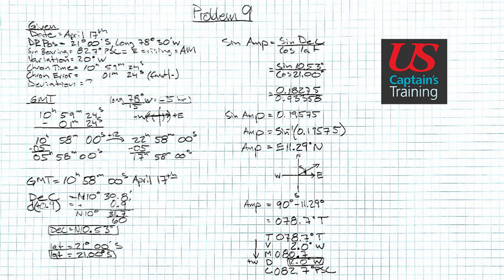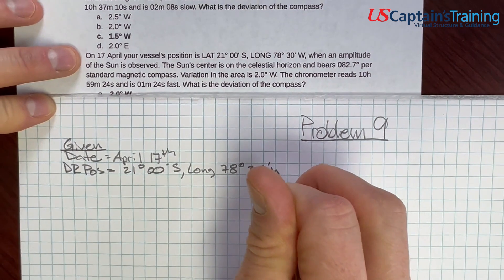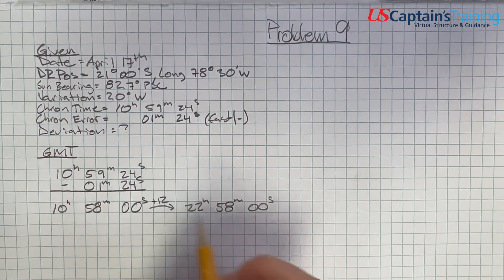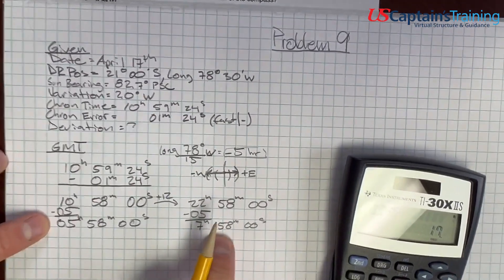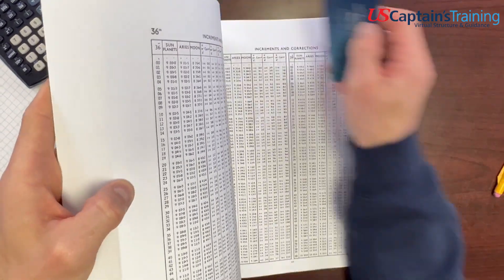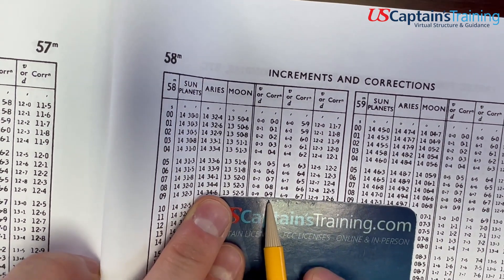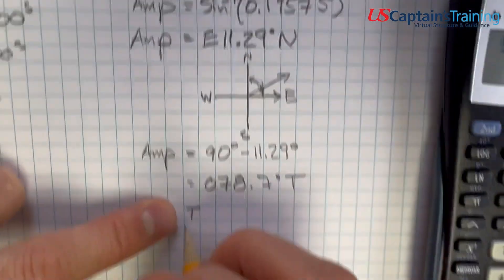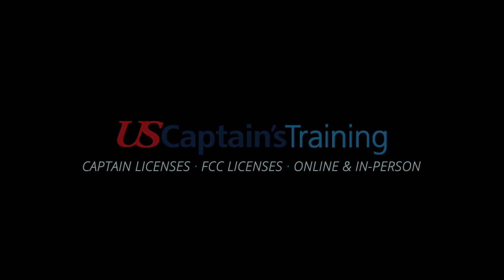Deviation by Amplitude (Sun) | Problem 9 | Celestial Navigation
On 17 April your vessel's position is LAT 21° 00' S, LONG 78° 30' W, when an amplitude of the Sun is observed. The Sun's center is on the celestial horizon and bears 082.7° per standard magnetic compass. Variation in the area is 2.0° W. The chronometer reads 10h 59m 24s and is 01m 24s fast. What is the deviation of the compass?